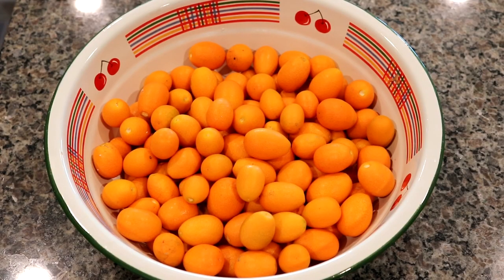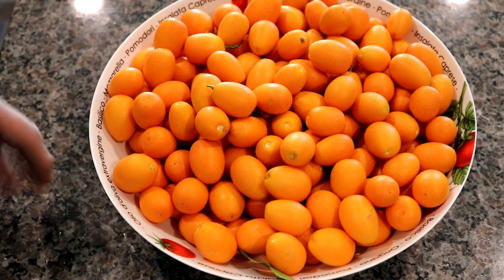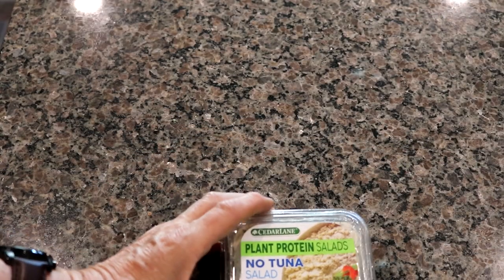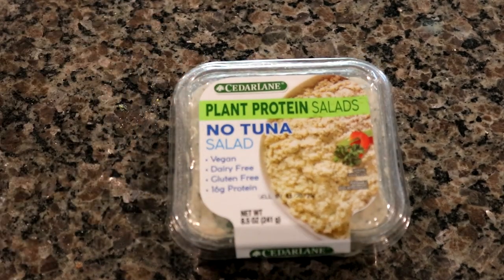CedarLane Plant Protein No Tuna Salad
An interesting Plant Protein No Tuna Salad that can be easily used at parties or even for sandwiches. I enjoyed it and I would recommend this product.

EQUIPMENT:
♦ Lights: Use of Fluorescent Kitchen Lighting and Daylight
♦ Production Laptop: Lenovo IdeaPad Y700
♦ Video Editor: Pinnacle Studio 23 Ultimate 2020
♦ Music Loop:
Title: Coupe
Artist: The Grand Affair
Genre: Hip Hop & Rap
Mood: Inspirational